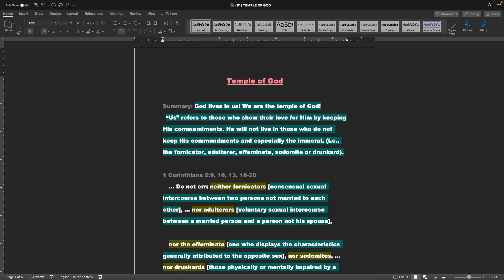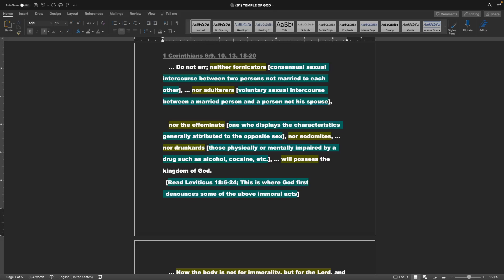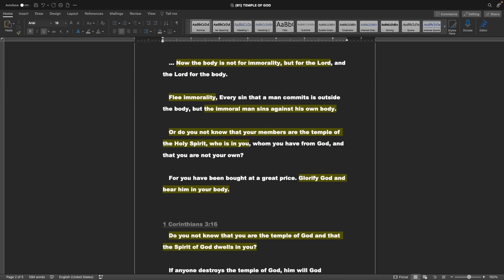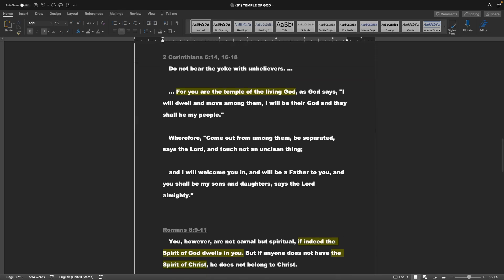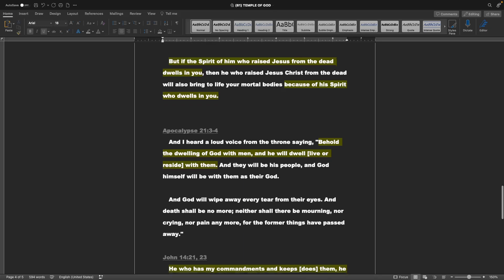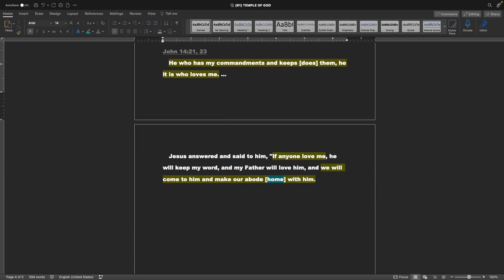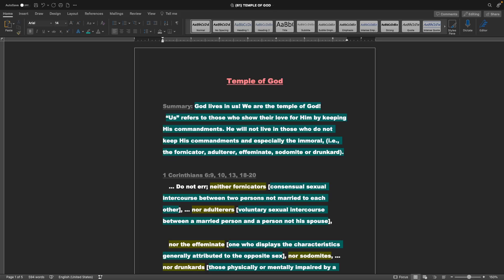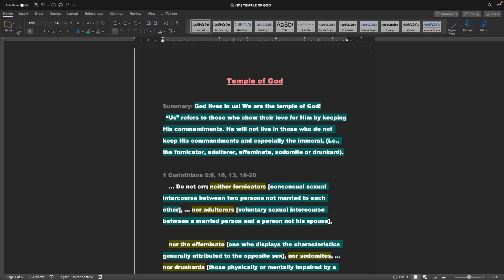The Temple of God - God lives in us! We are the Temple of God! - No Fornicators, Adulterers, Drunks,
God lives in us! We are the temple of God!
 “Us” refers to those who show their love for Him by keeping His commandments. He will not live in those who do not keep His commandments and especially the immoral, (i.e., the fornicator, adulterer, effeminate, sodomite or drunkard).